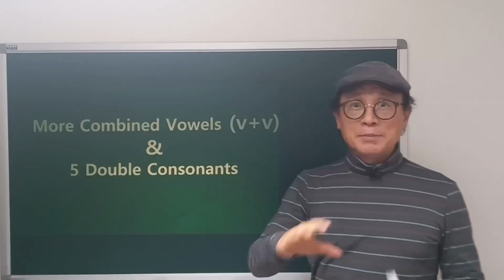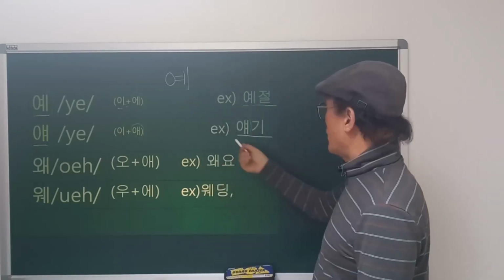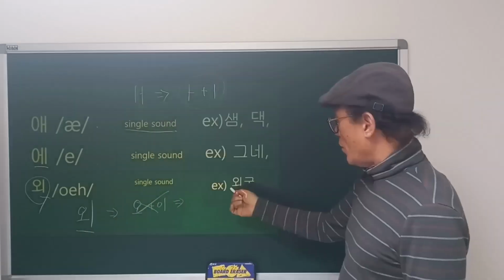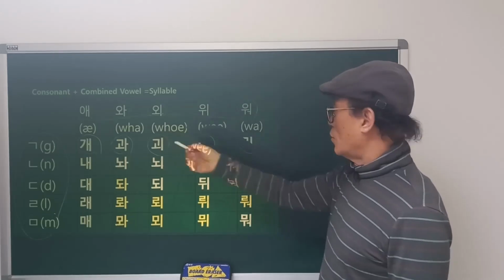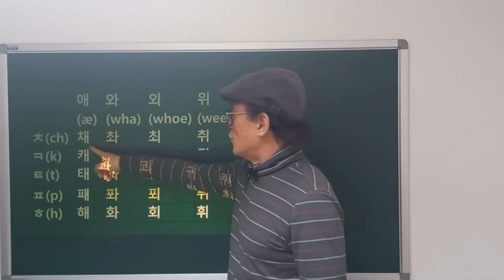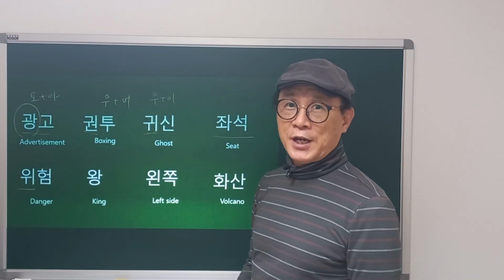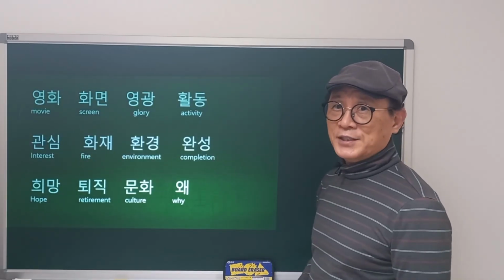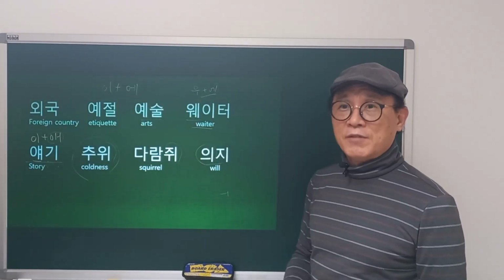Lesson 4: Learn Korean Word Pronunciation with Combined Vowel( Learning combined-vowels and sound)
Learn how to use and pronounce combined vowels, its sound and shapes.
By learning the sound and shapes, you can have more confidence in  speaking and reading.
This lesson is about how to  improve pronunciation about combined vowels.
You can master this lesson in 20 minutes and become more fluent
Introducing how combined vowels are made and pronounced in real usage.
You will be able to understand the usage and differences between single and diphthongs vowels
Easy and fast lessons for learners to figure out in a short time.
After this lesson, you will be able to read and say about 95 percent of Korean words